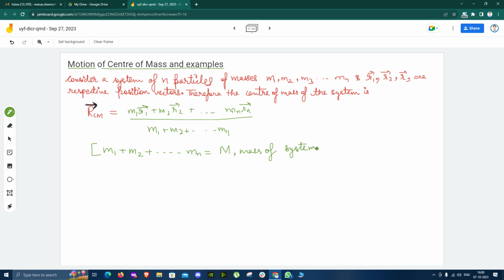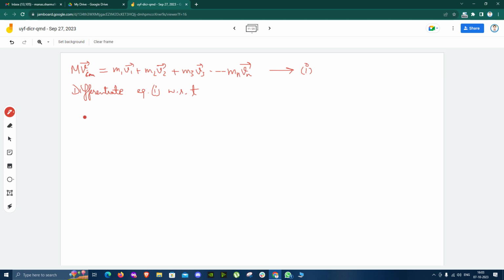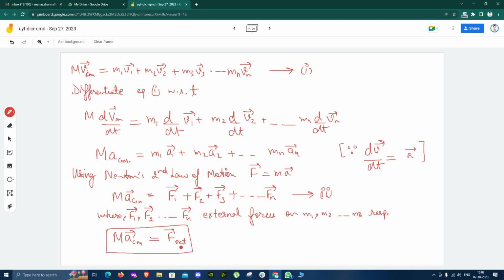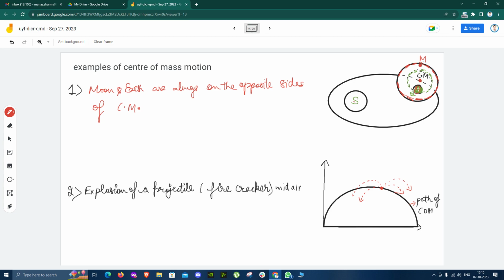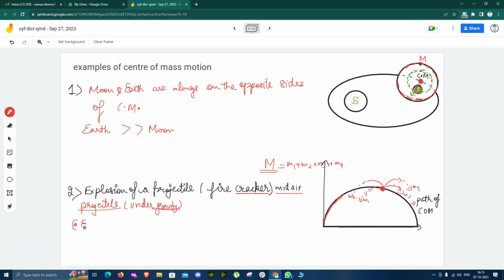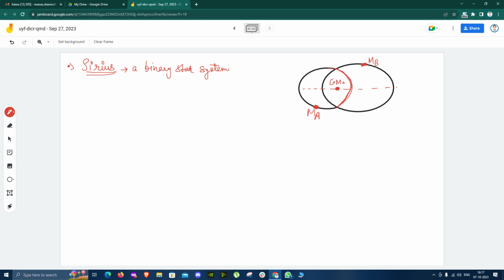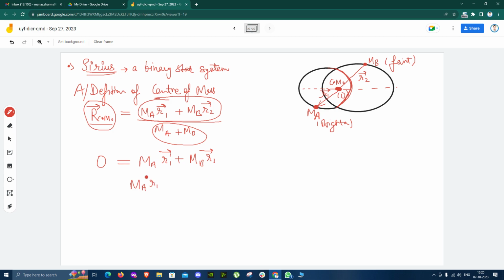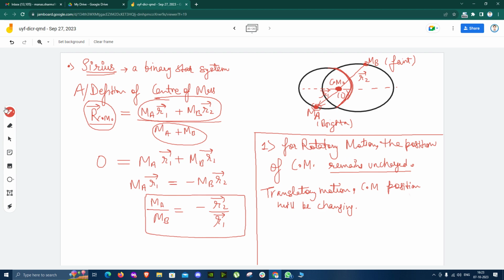Motion of Centre of Mass with Examples